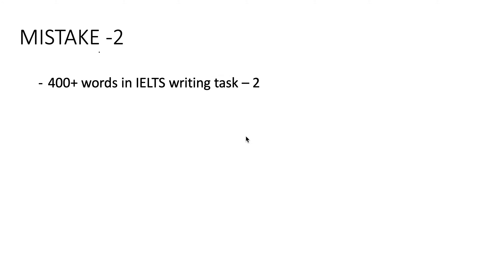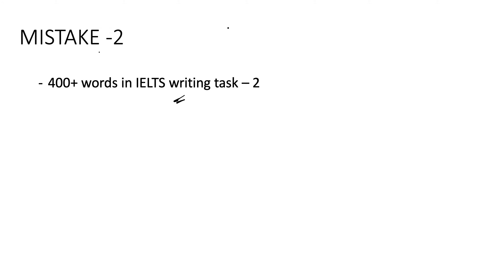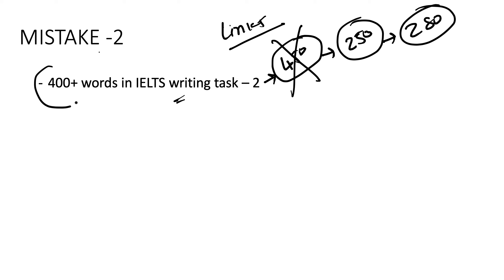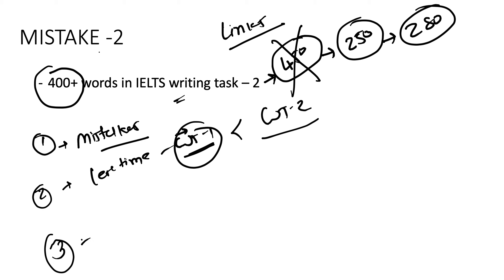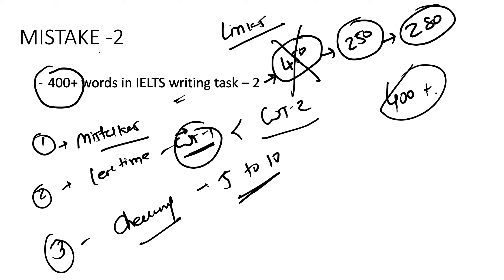Do not make this mistakes in IELTS || Common IELTS Mistakes - Part -2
Common IELTS Mistakes Part -2

Download IELTS Speaking Android app -

Download IELTS Reading Android app-

Download 1500 IELTS Essay Application

Download IELTS Writing -

Download IELTS Listening Android app-

Download IELTS Vocabulary Android app -